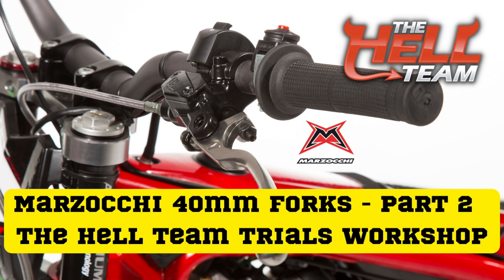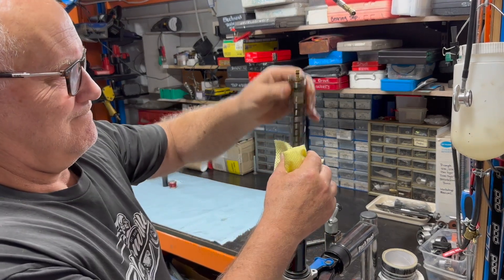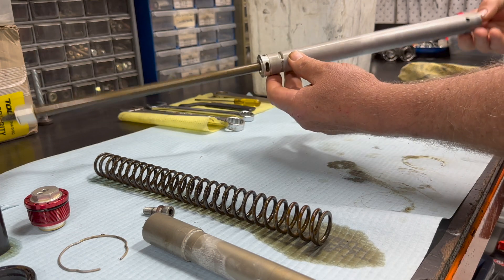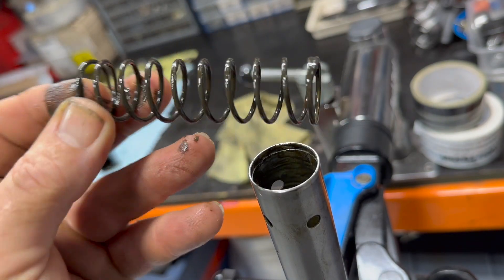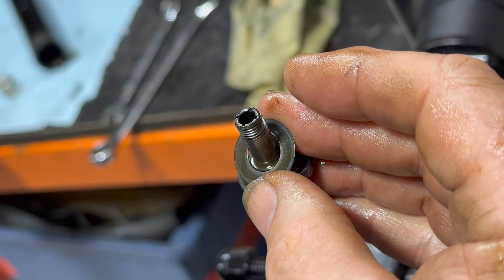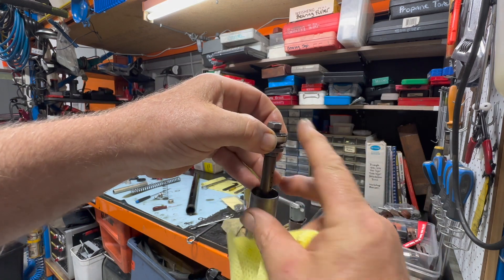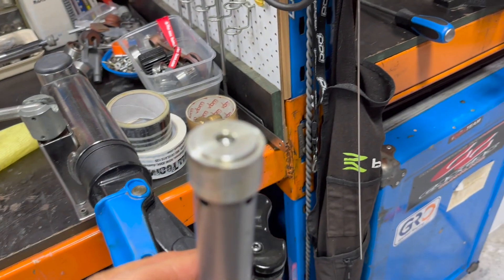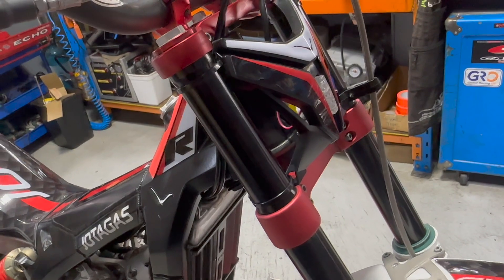Marzocchi 40mm Aluminium Forks Part 2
Paul from The Hell Team Trials Workshop delves deeper into the Marzocchi 40mm fork internals. This time looking at two common problems found in the right hand side rebound closed cartridge fork. for Marzocchi parts diagrams and service info.